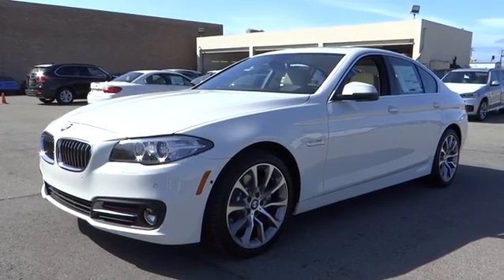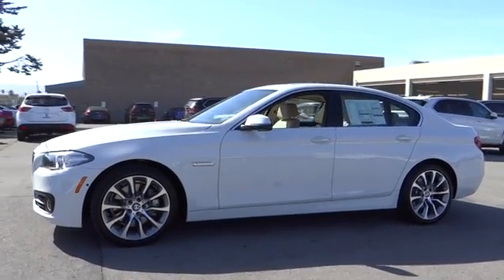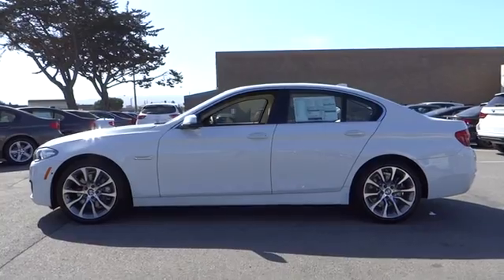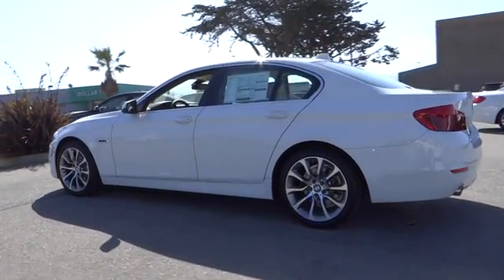2016 BMW 5 SERIES Monterey, Santa Cruz, Salinas, Gilroy, San Jose, CA GG129589BCR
2016 BMW 5 SERIES
Lithia BMW of Monterey: Servicing Seaside, CA near Monterey, Santa Cruz, Salinas, Gilroy, San Jose, CA

Lithia BMW of Monterey
1 Geary Plz

CARFAX 1-Owner, GREAT MILES 4,299! PRICED TO MOVE $2,900 below Kelley Blue Book!, FUEL EFFICIENT 31 MPG Hwy/20 MPG City! Nav System, Heated Leather Seats, Moonroof, Dual Zone A/C, WHEELS: 19 X 8.5 TURBINE LIGHT ALLOY (STYLE 453) SEE MORE!br /br /KEY FEATURES INCLUDEbr /Leather Seats, Navigation, Sunroof, Rear Air, Turbocharged, iPod/MP3 Input, Onboard Communications System, Dual Zone A/C, Heated Leather Seats Child Safety Locks, Steering Wheel Controls, Heated Mirrors, Electronic Stability Control, Electrochromic rearview mirror. br /br /OPTION PACKAGESbr /DRIVER ASSISTANCE PACKAGE Rear View Camera, Head-Up Display, Park Distance Control, Instrument Cluster w/Extended Contents, DRIVER ASSISTANCE PLUS Speed Limit Info, Active Driving Assistant, lane departure warning, forward collision warning, pedestrian warning and city collision mitigation, Active Blind Spot Detection, Side & Top View Cameras, PREMIUM PACKAGE Power Tailgate, Satellite Radio, Comfort Access Keyless Entry, MULTI-CONTOUR SEATS, harman/kardon SURROUND SOUND SYSTEM, WHEELS: 19 X 8.5 TURBINE LIGHT ALLOY (STYLE 453) Tires: P245/40R19 AS Run-Flat, SOFT-CLOSE AUTOMATIC DOORS, HEATED FRONT SEATS, SMARTPHONE INTEGRATION Enhanced USB & Bluetooth, DARK WOOD TRIM. br /br /WHY BUY FROM USbr /Why do people come from as far away as Seaside, Monterey, Salinas, Santa Cruz, Hollister and Carmel, California to buy their new BMW at BMW of Monterey? It's because they like to do business with us. We want you to have the BMW that you want. So shop around, and then come see us! At BMW of Monterey, your new and preowned BMW service needs are met with our staff of BMW trained auto technicians and BMW repair staff. We're a Lithia Motors BMW dealership and you can count on us. br /br /Pricing analysis performed on 9/7/2016. Horsepower calculations based on trim engine configuration. Fuel economy calculations based on original manufacturer data for trim engine configuration. Please confirm the accuracy of the included equipment by calling us prior to purchase. br / Some of our used vehicles may be subject to unrepaired safety recalls. Check for a vehicle's unrepaired recalls by VIN